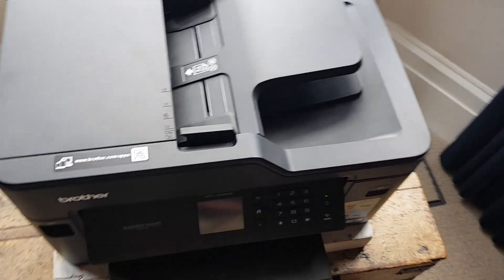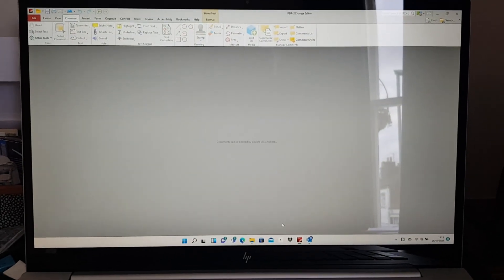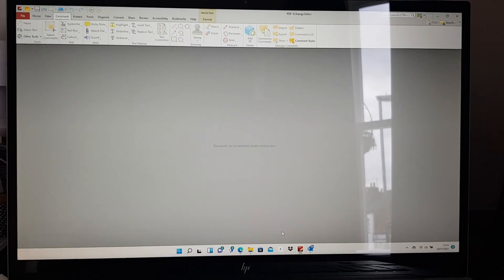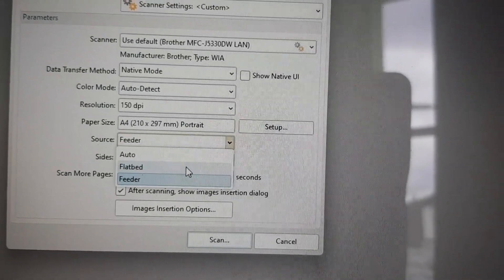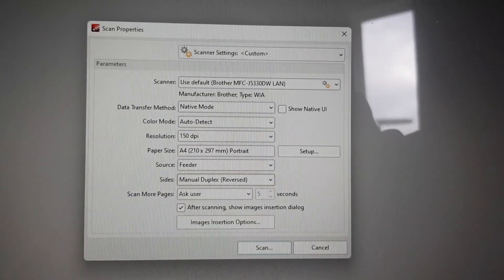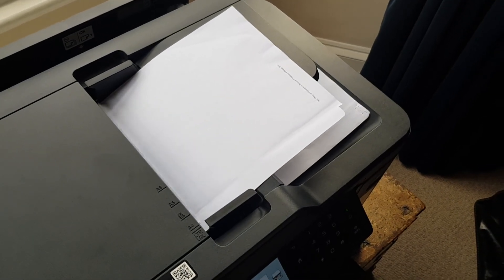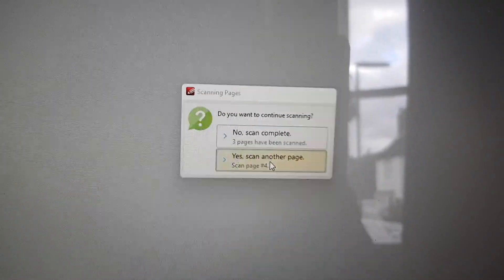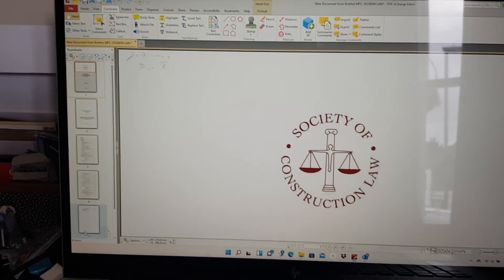scanning odd and even pages with a single side scanner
Using a single side scanner you can scan both sides of a document without having to merge two documents together.